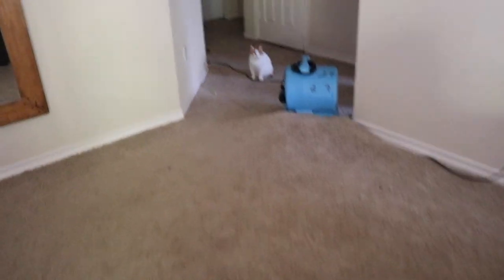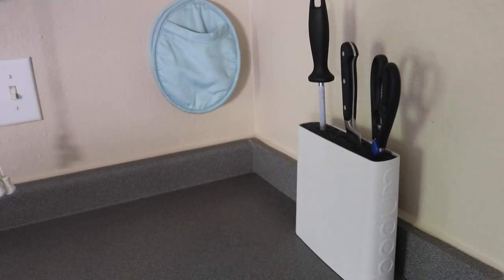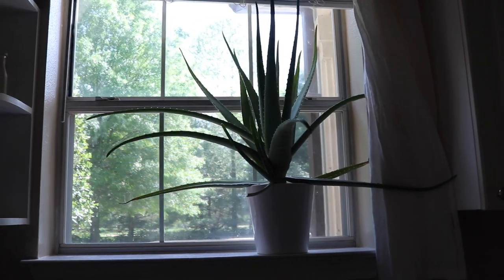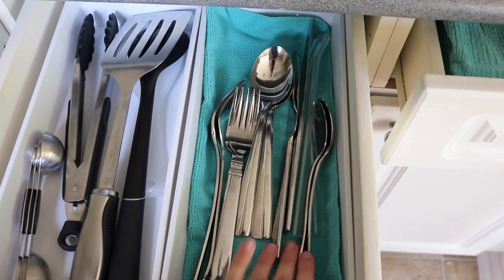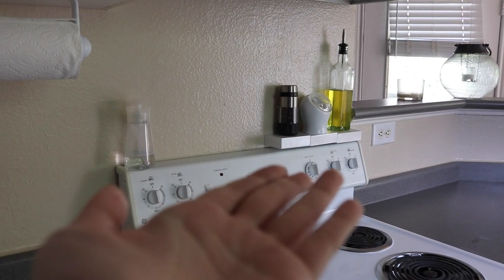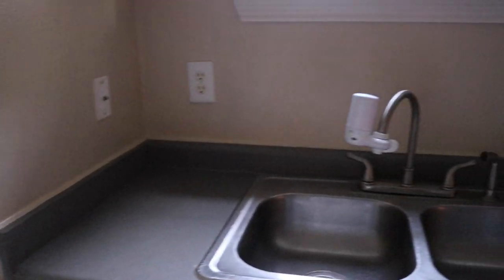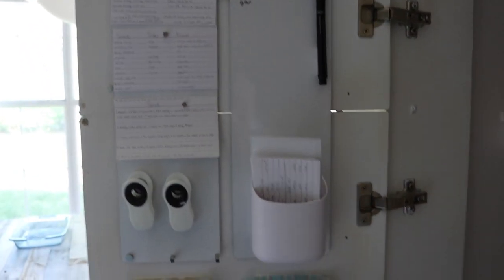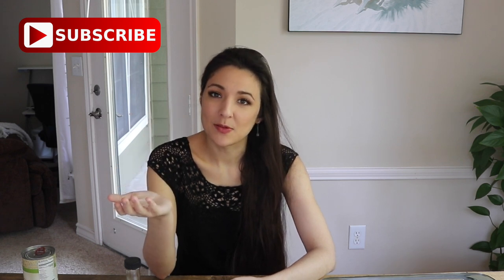Minimalist Kitchen Organization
Shown:
Command clear hooks
Bodum knife block
water filter
Instant Pot (crock-pot, pressure cooker, rice cooker in one)
crystal soap dispenser
mini shelves (for oil, salt, pepper)

reusable paper towels
paper towels

cutting board organizer
plate organizer
foil hooks
magnetic recipe holder
clear place mats (dishwasher safe)

Pyrex baking dish (also good for storing vegetables)
Corelle 6-pack of plates
Corelle bowls
All Clad pan

over-the-door organizer
magic eraser
Casabella clear brush ($8)
microfiber cloths
Windex bottles (for vinegar)

Kitchenware:
Oxo pepper mill
OXO pop (4-quart for rice)

Progressive magnetic measuring spoons
Oxo serving spoon
Oxo 2-cup measuring cup
Oxo small cutting board 7.5 x 10.5
kitchen scale
Oxo SteeL can opener
Vitamix blender

Wusthof Cook’s knife
sharpening steel (I use the 9-inch)
OXO mixing bowls
Cuisinart toaster

Oxo pop 4 qt
Oxo pop 2.4 qt
Oxo pop 1.7 qt
Oxo scooper for Oxo POPs

Other:
simplehuman trash can